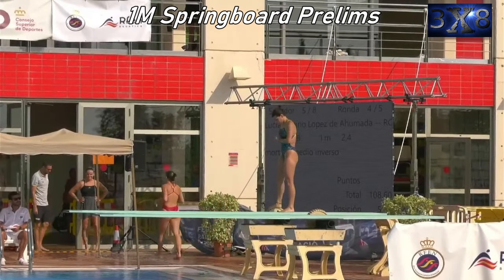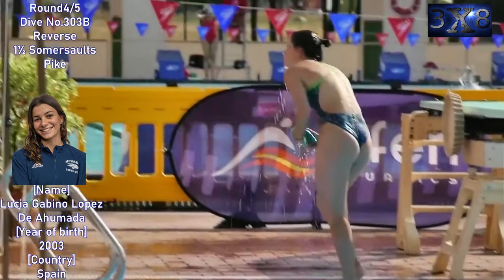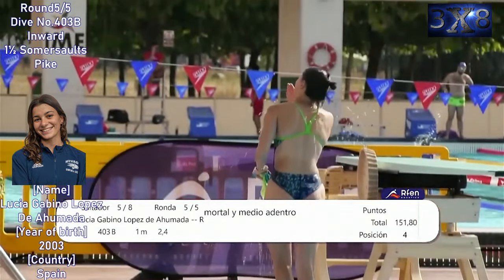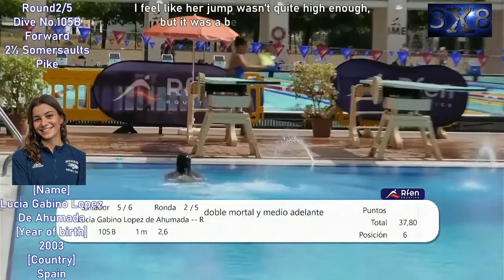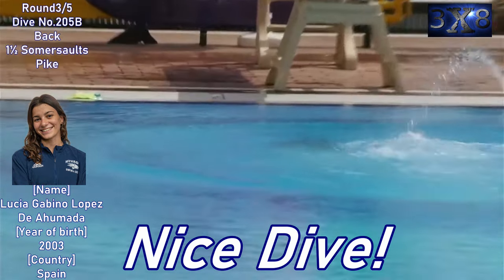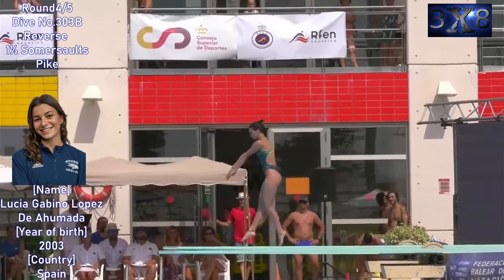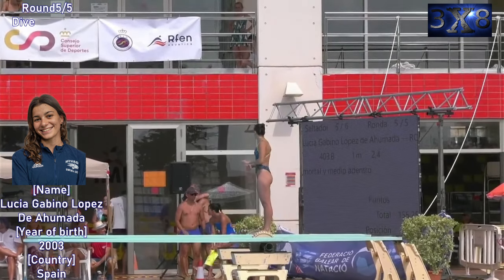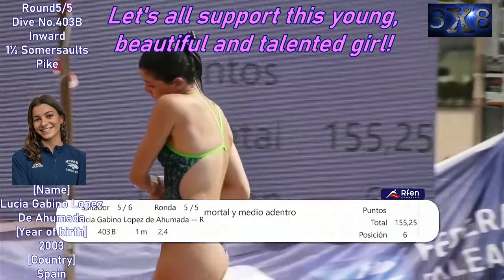Women's Diving | Lucia Gabino Lopez De Ahumada | 1M Springboard Highlight | 2022 Spanish Diving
[Caution]
Please be careful of malicious channels that plagiarize our videos and mainly thumbnails.
This channel does not have subchannels, so don't be fooled by similar thumbnails!

・Enjoy the beauty of water sports!
I will keep adding more and more.

Name : Lucia Gabino Lopez De Ahumada
Year of birth : 2003
Country : Spain